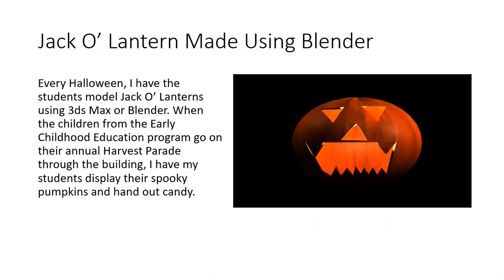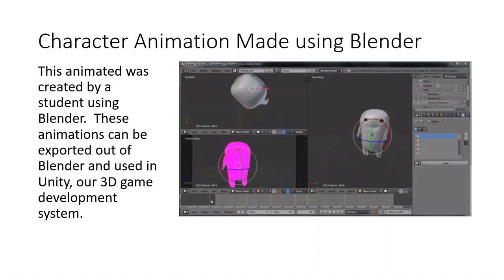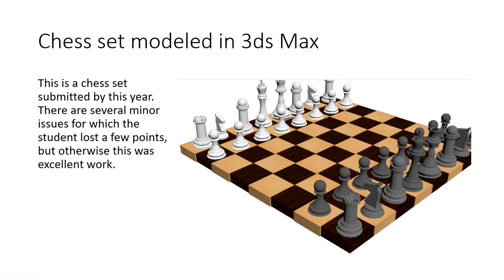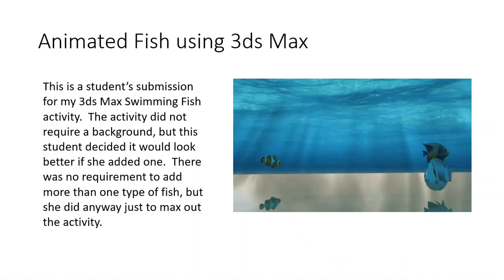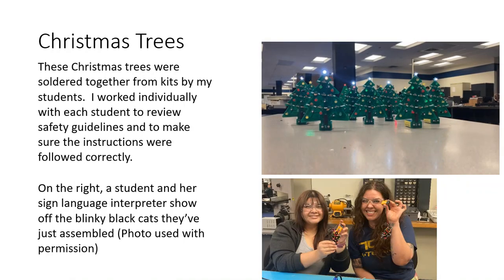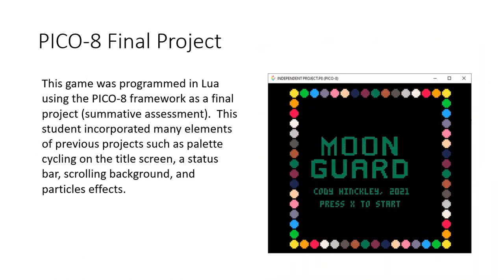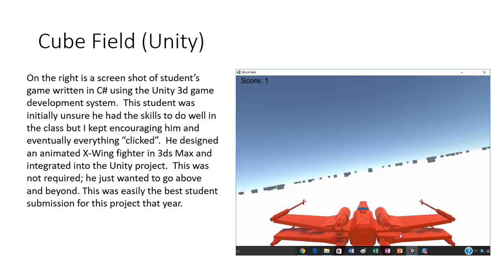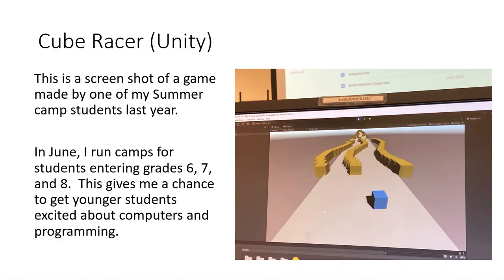Student Work Showcase